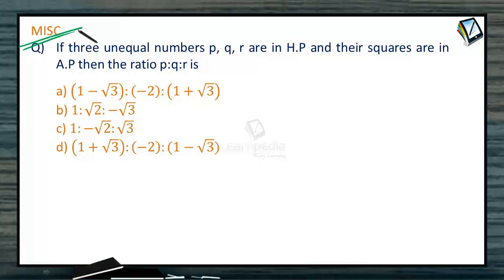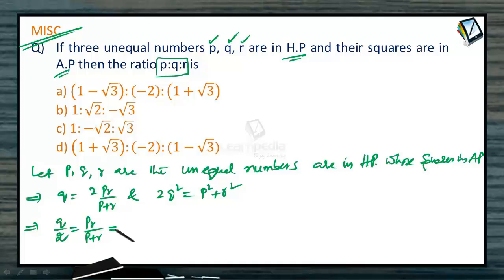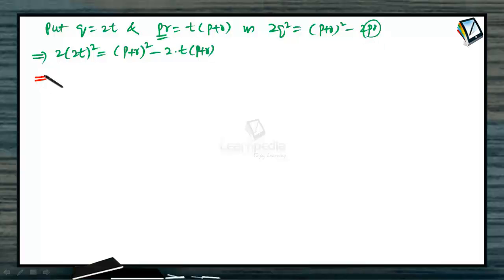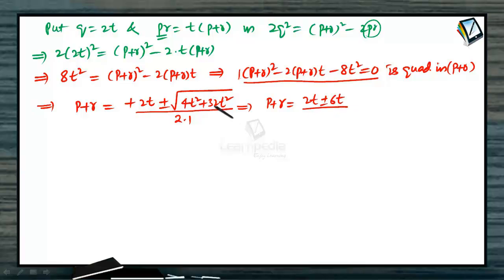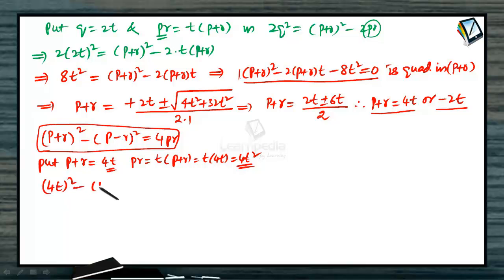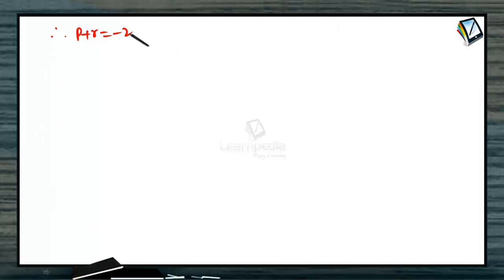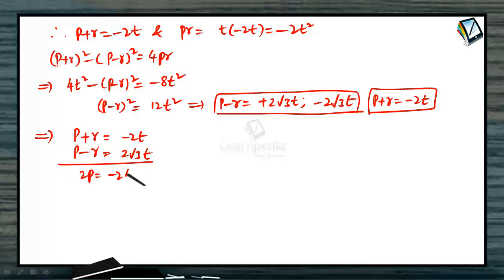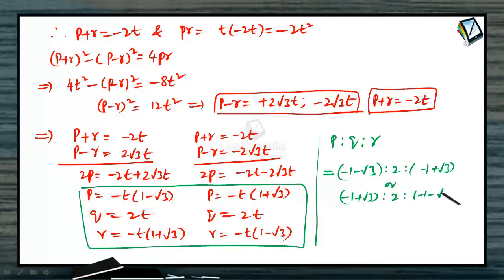4 SEQUENCE AND SERIES ADVANCED